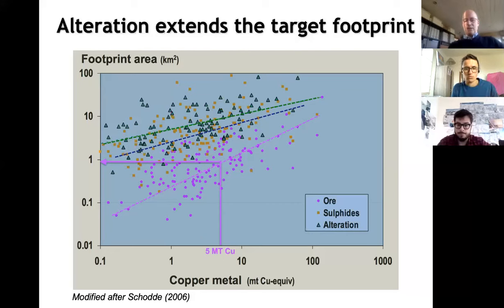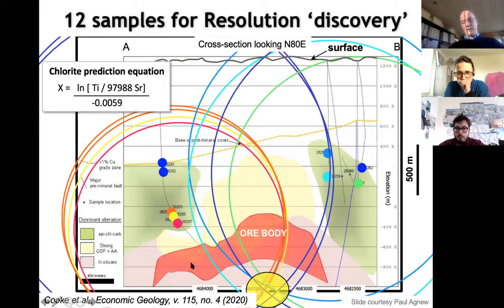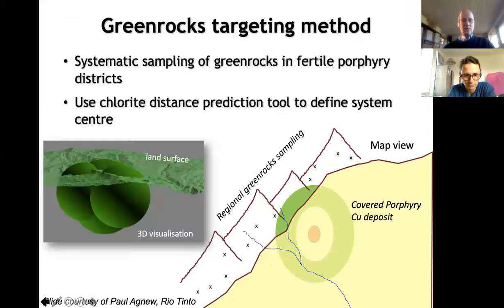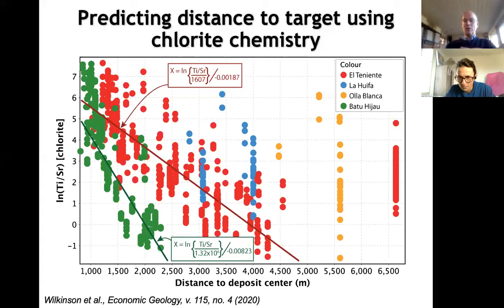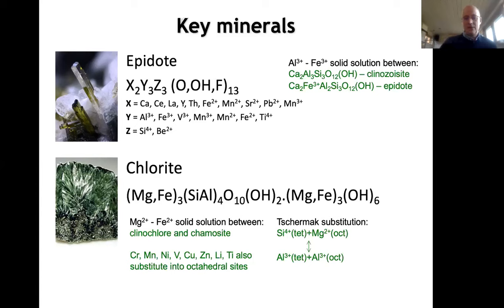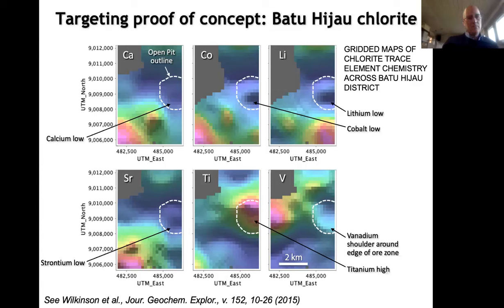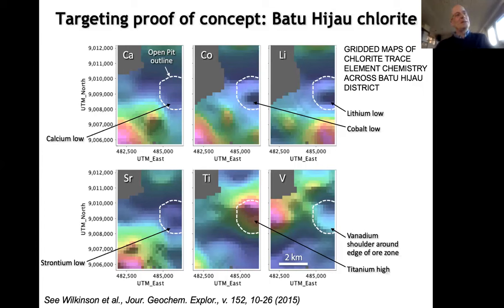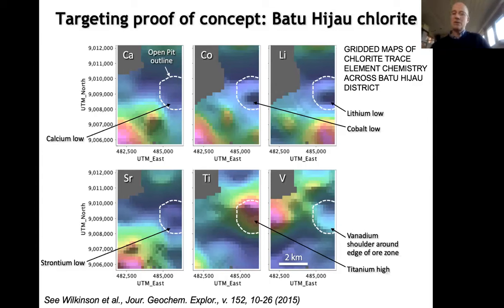ODH072: Propylitic alteration: origins and importance for PCD exploration – Jamie Wilkinson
Propylitic alteration: origins and importance as a new search space for porphyry ore systems under cover
Speaker: Jamie Wilkinson
London Centre for Ore Deposits and Exploration (LODE), Natural History Museum London and Imperial College London

24th March, 2021
Hosts: Marion Grosjean & Jamie Kelly